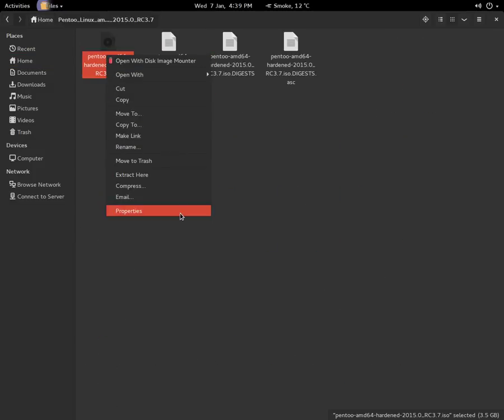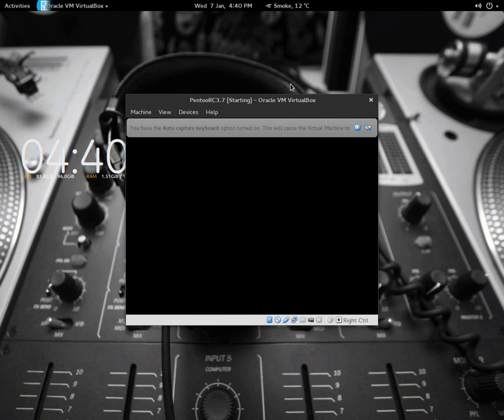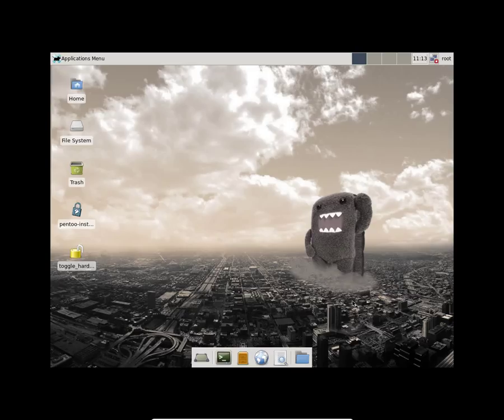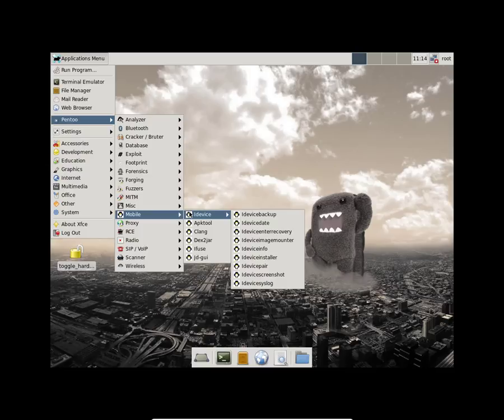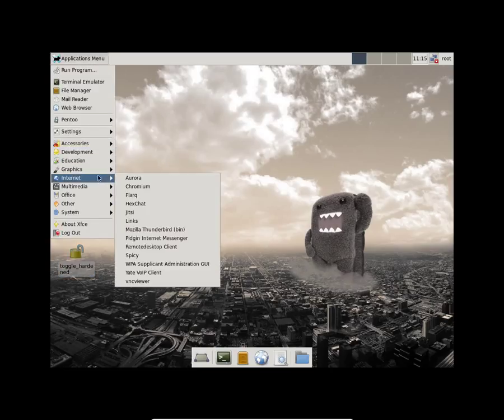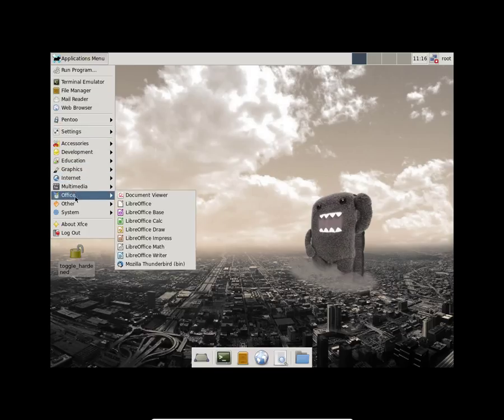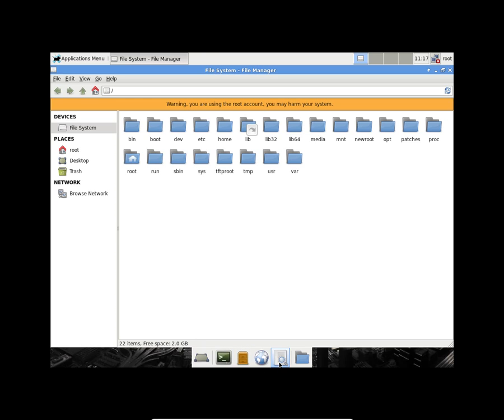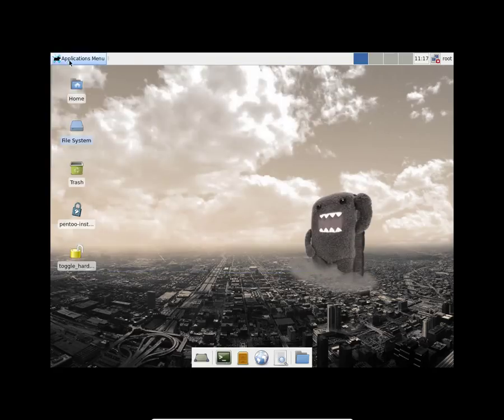Pentoo 2015.0 RC3.7 : Live Boot and Review